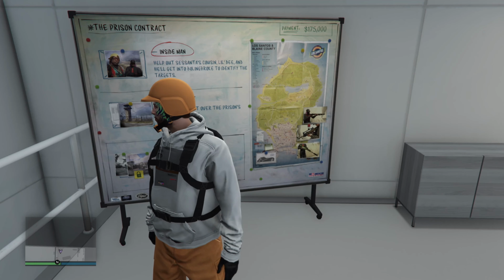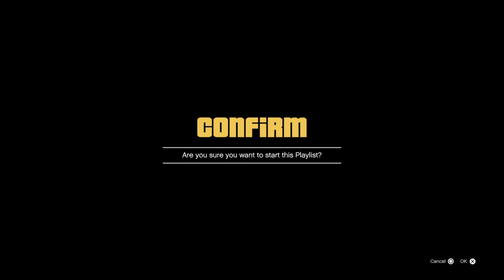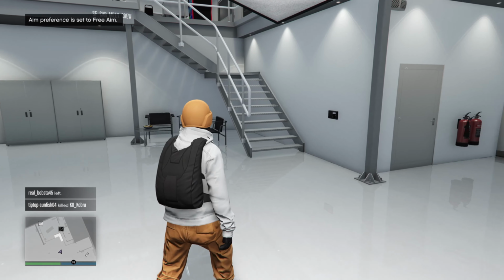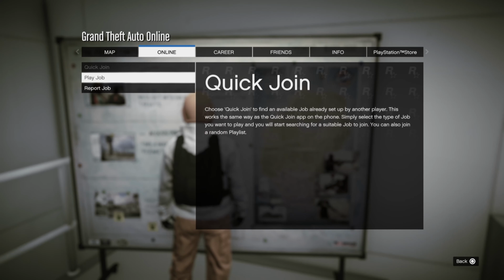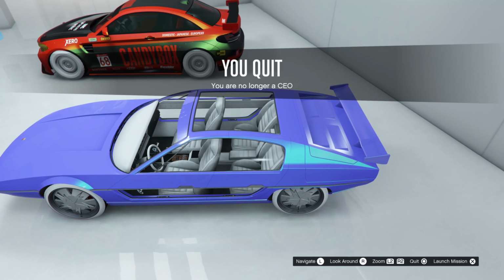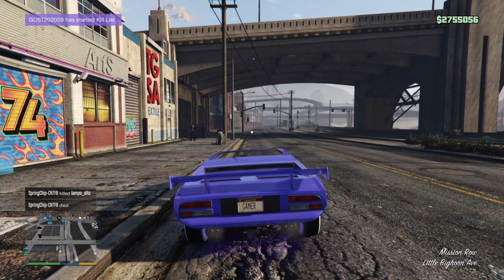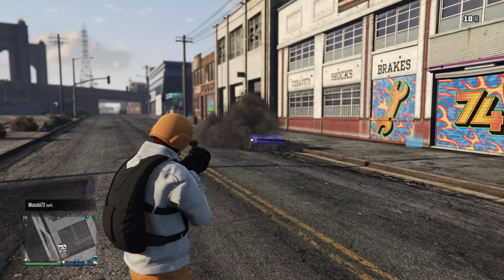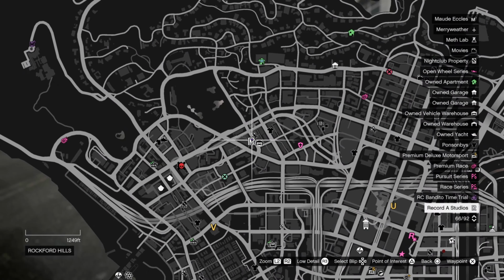🔥SOLO🔥VEHICLE GOD MODE GLITCH STILL WORKS🔥GTA5 ONLINE🔥PATCH 1.68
🟢YOUTUBE.COM/@SOFLYSOJOE1
🟢YOUTUBE.COM/@SOFLYSOJOE1GAMING
🟢YOUTUBE.COM/@SOFLYSOJOEGTA

SONGS:
pyster

pyster
On My Mind (Original Mix)

🟢HOW TO GET CUSTOM CREW EMBLEMS IN GTA 5 ONLINE | Upload Your Picture To Rockstar Social Club FREE

🟢GTA 5 Online RUN FAST Method How To Get SUPER SPEED In GTA Online! GTA 5 Speed Glitch